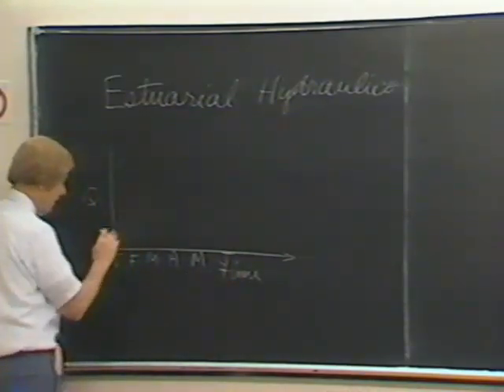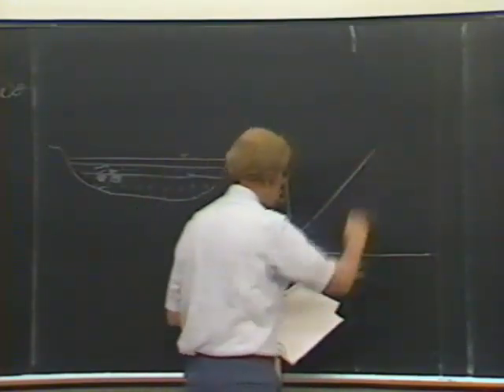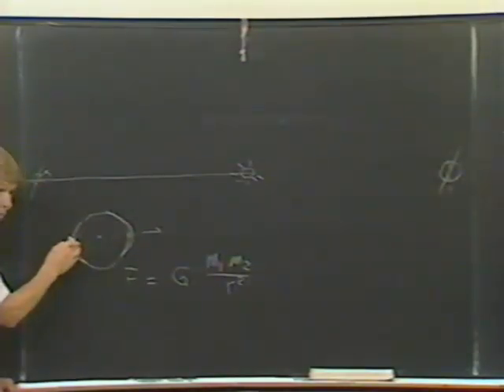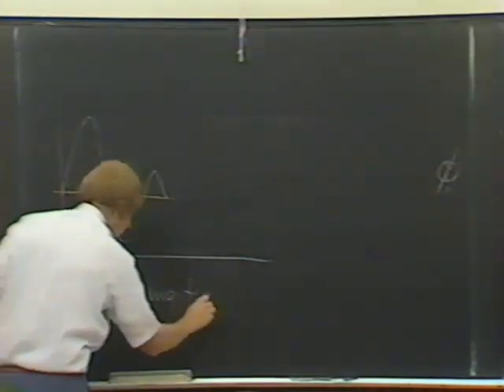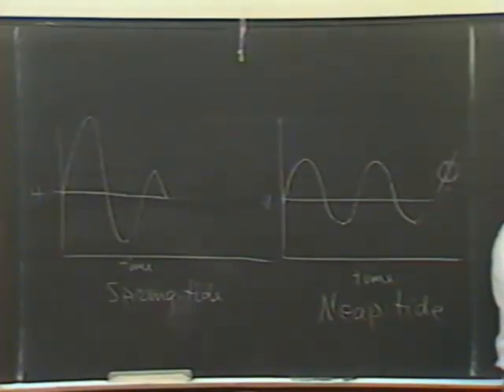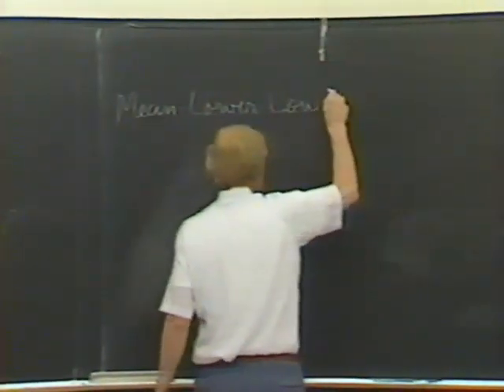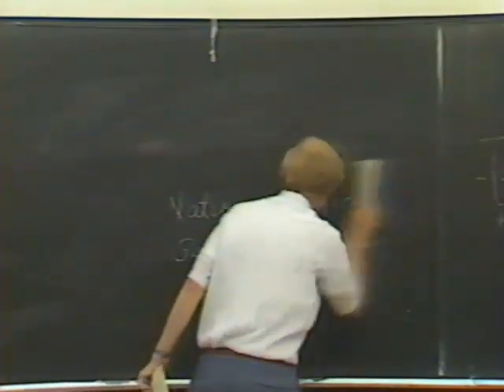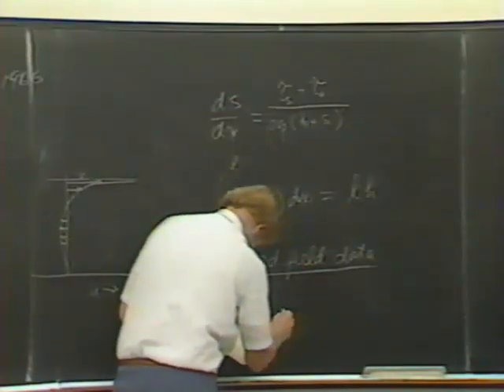9. Cohesive Particle Transportation: Estuary hydraulics